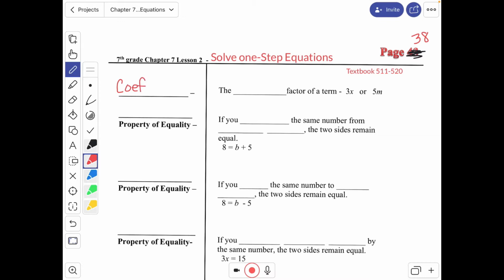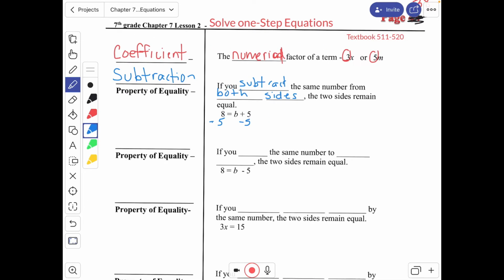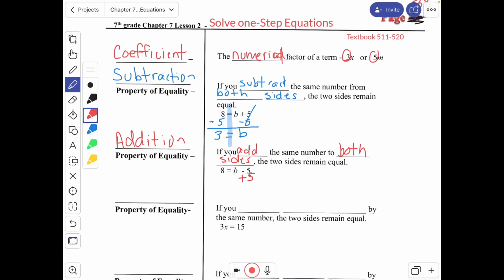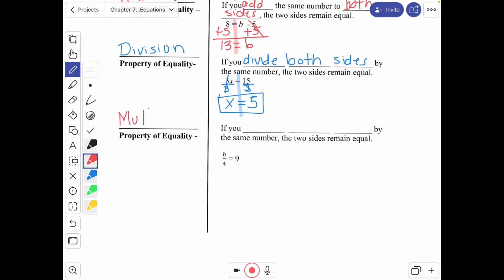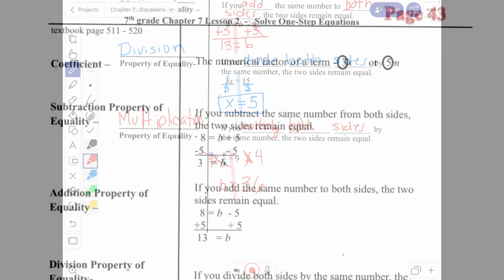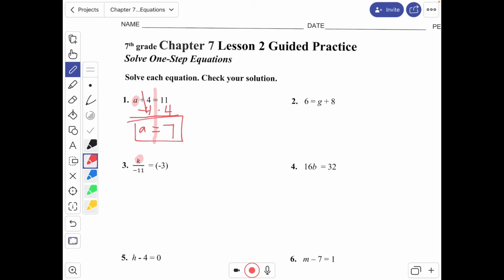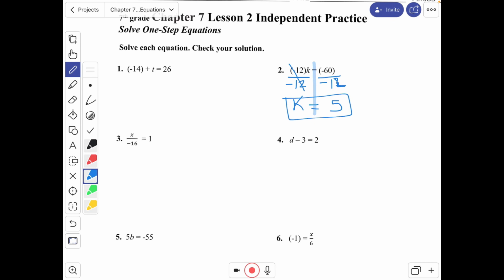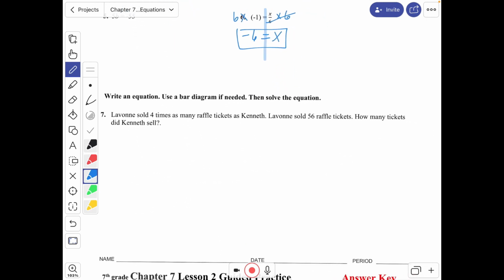7th grade Chapter 7 Lesson 2 Solve One-Step Equations